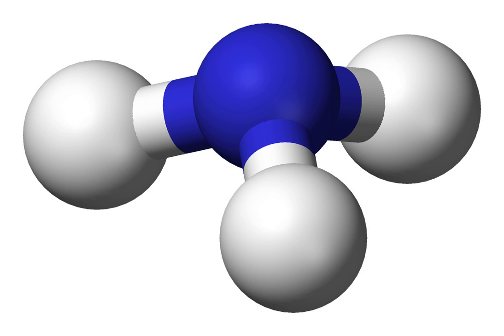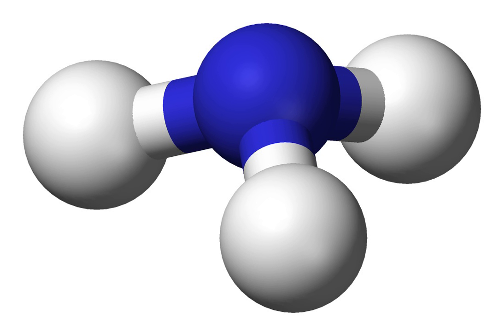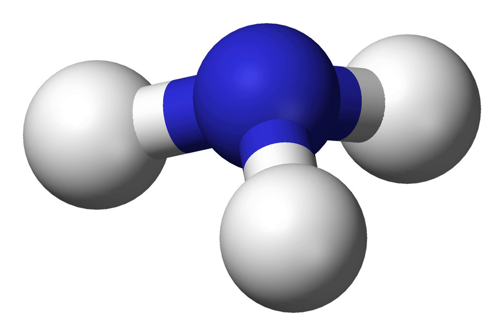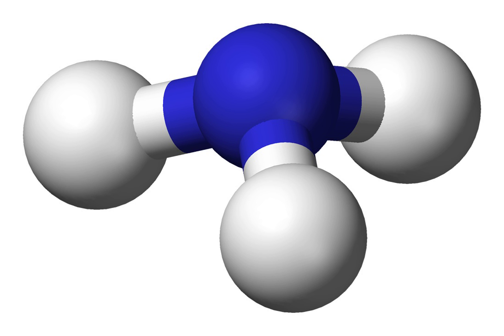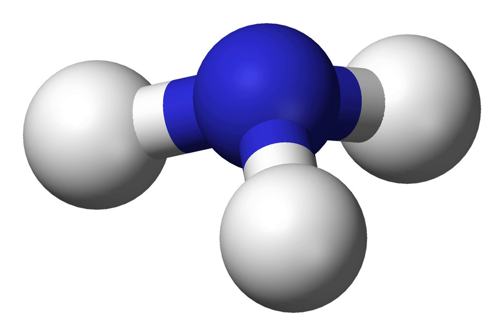Chromium(II) hydride | Wikipedia audio article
This is an audio version of the Wikipedia Article:
Chromium(II) hydride

SUMMARY
Chromium(II) hydride (systematically named chromium dihydride) is an inorganic compound with the empirical chemical formula CrH2. It has not yet been obtained in bulk, hence its bulk properties remain unknown. However, molecular chromium(II) hydrides with the formulae CrH2 and Cr2H4 have been isolated in solid gas matrices.  The molecular hydrides are very unstable toward thermal decomposition. As such the compound is not well characterised, although many of its properties have been calculated via computational chemistry.